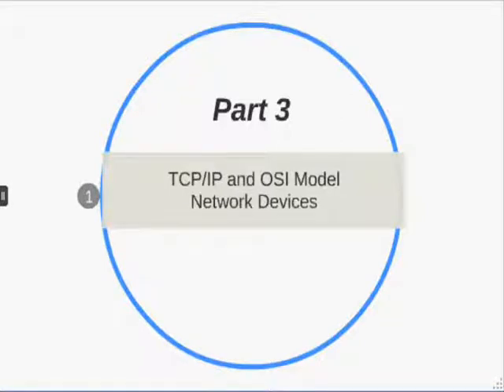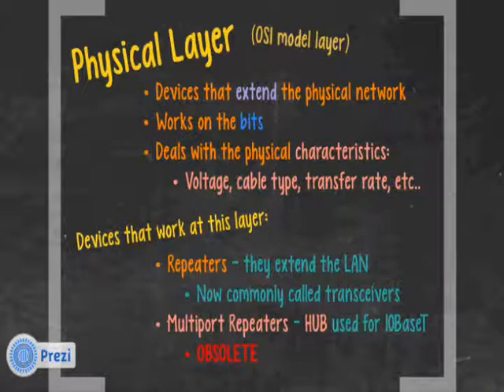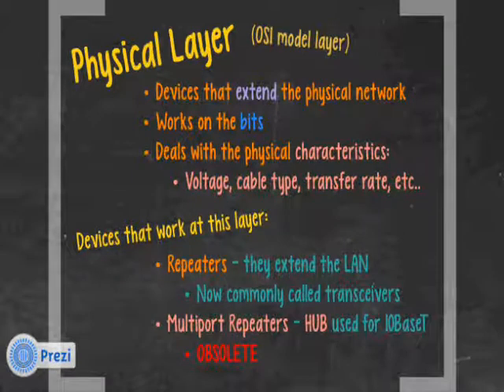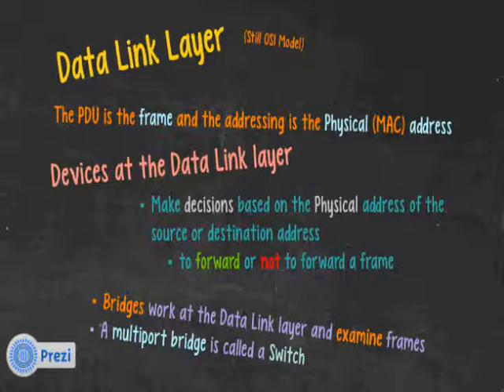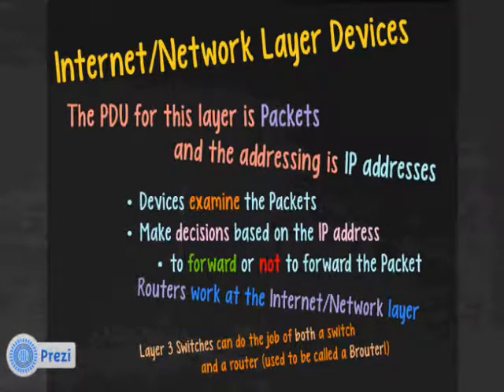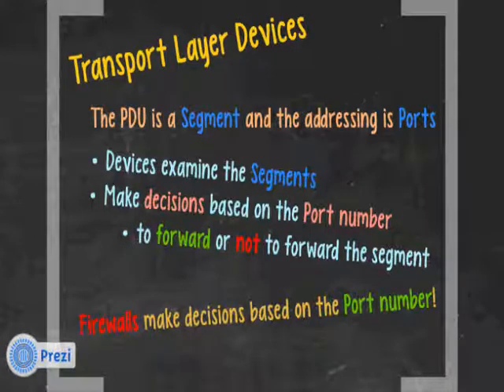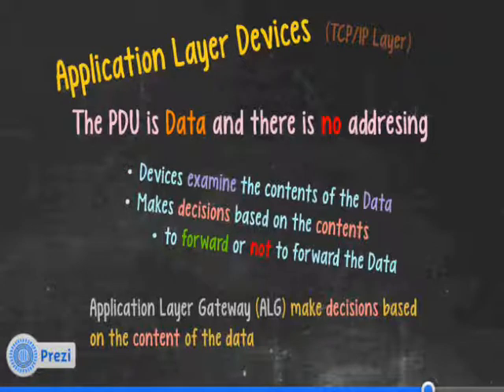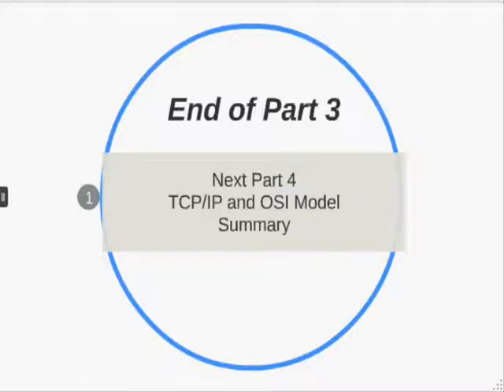TCP/IP and the OSI Model Network Devices (3 of 4)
This is Part 3 of the TCP/IP and the OSI Model series. This video covers the network devices that are associated with each layer of the TCP/IP protocol stack.